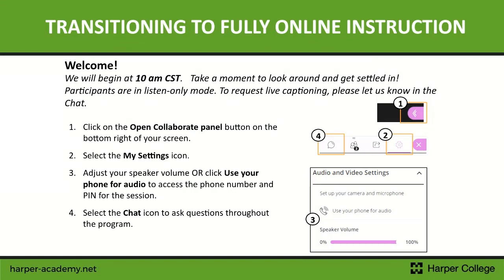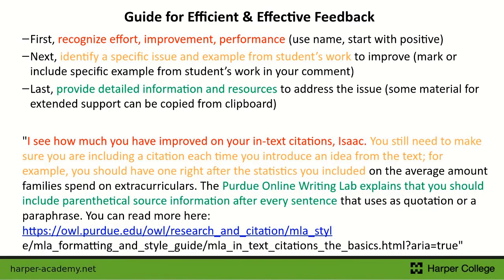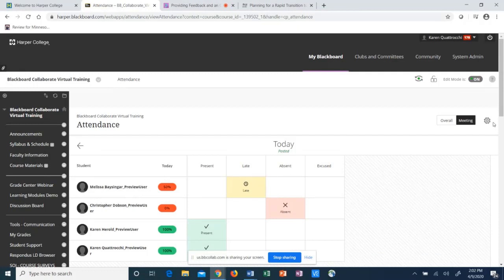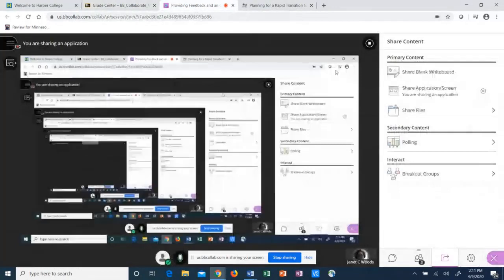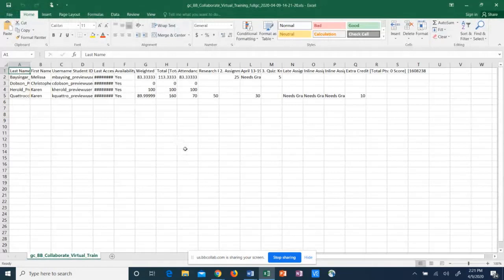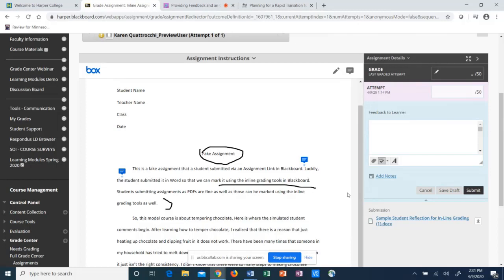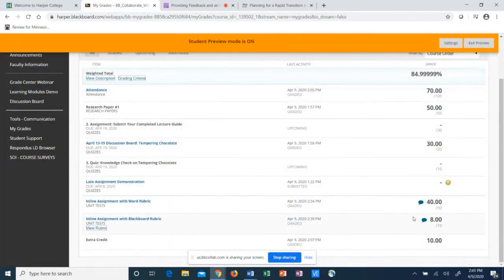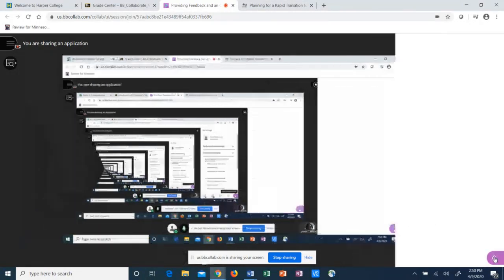Transitioning to Fully Online Part 3: Providing Feedback and an Organized Gradebook